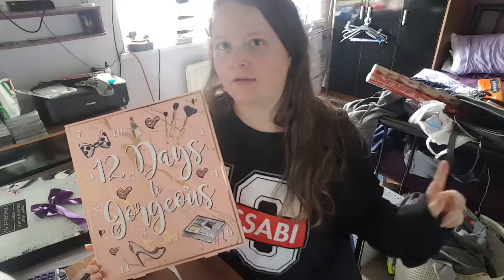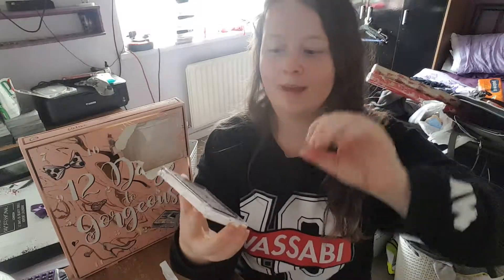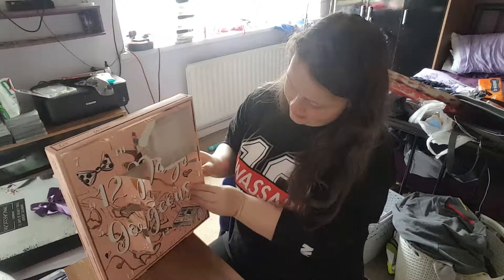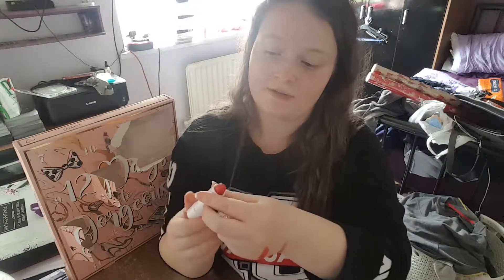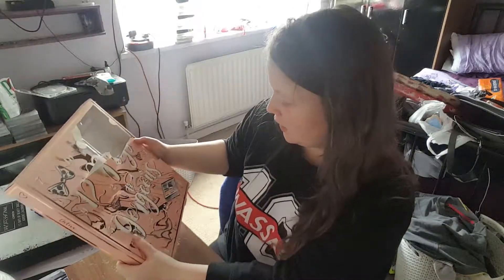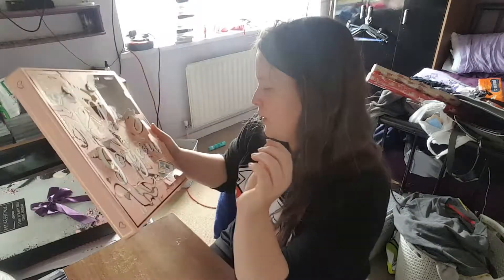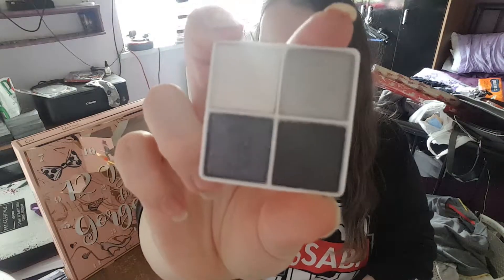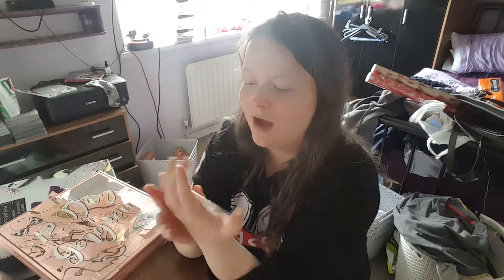Savers - 12 days of Christmas advent calendar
This one costs me £4.99. This calendar was a good beauty box but would of been nice to get something for day 1.

My Snapchat is amberlorna1998
My stashpedia is amber98